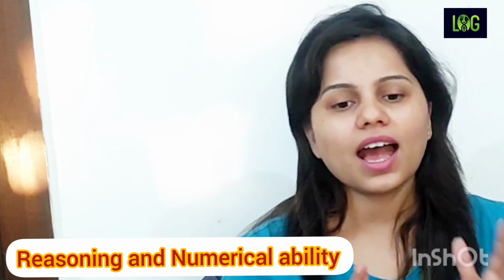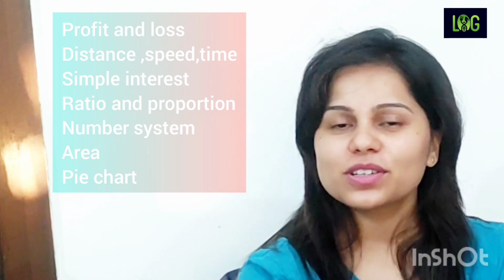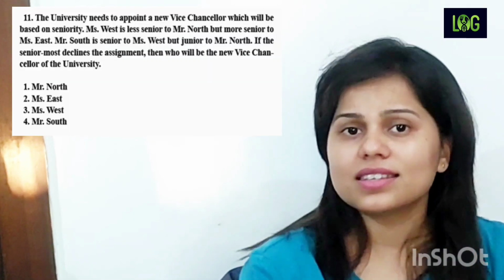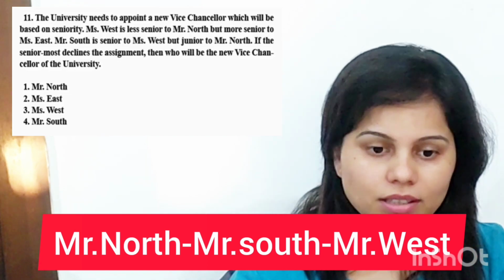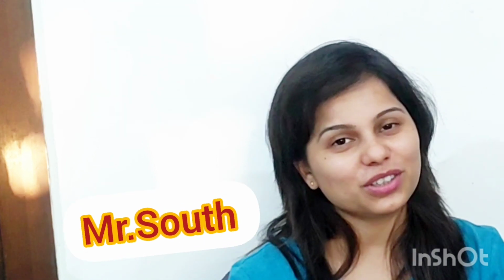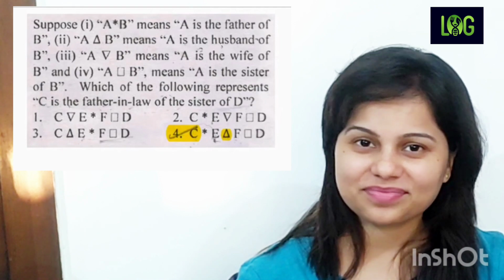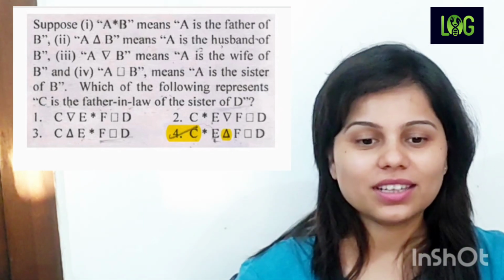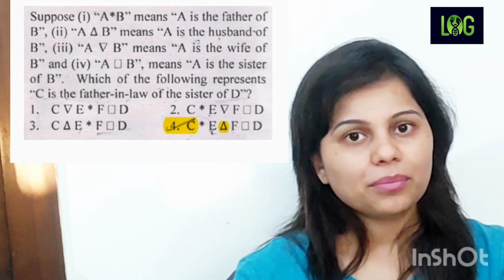CSIR-NET Section-A Special | Anukampa Pandey | LSG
This video will help you in understanding what all is asked in CSIR-NET Section A and how you can even solve few questions without even preparing for it.